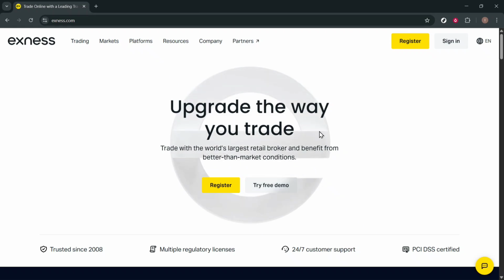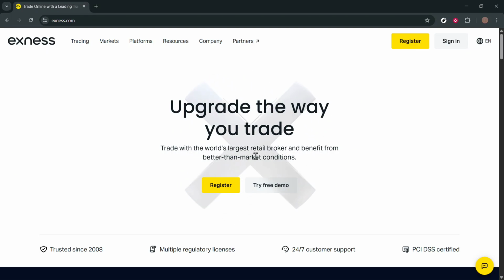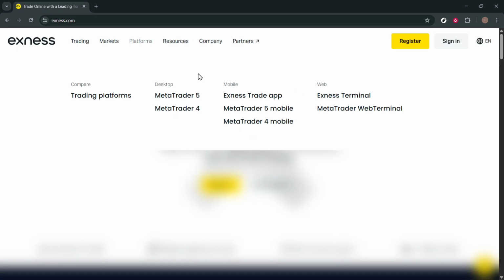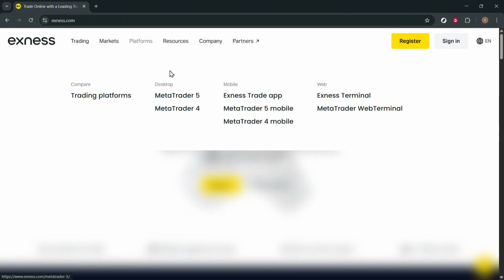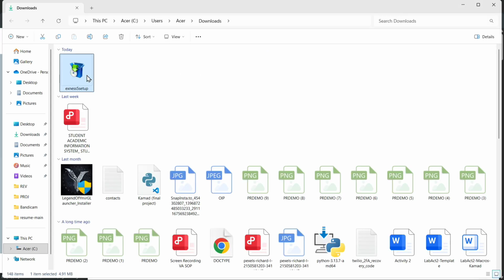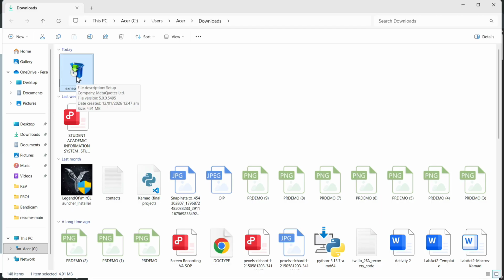How To Download Exness on PC | FULL Tutorial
Want to download Exness on PC and start trading the right way? In this FULL tutorial, I’ll show you how to download and install Exness by going to the official Exness website, then choosing the correct platform for your needs: MetaTrader 5 (MT5) or MetaTrader 4 (MT4). This is for anyone who wants Exness on Windows and doesn’t want to risk fake download links.

By the end, you’ll have MetaTrader installed, know where to log in, and understand the basics of the MT5 interface so you can start placing trades confidently.

00:00 Download Exness on PC (overview)
00:08 Go to the official Exness website
00:22 Choose MetaTrader 5 vs MetaTrader 4
00:40 Download and install MT5/MT4
00:58 Log in and connect your Exness account
01:12 Quick MetaTrader interface walkthrough
01:22 Wrap up and next steps